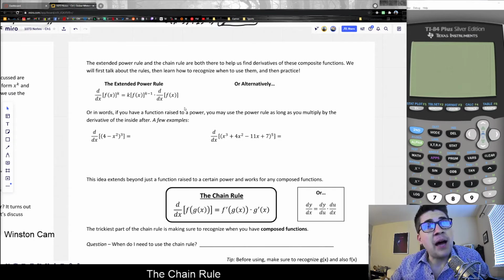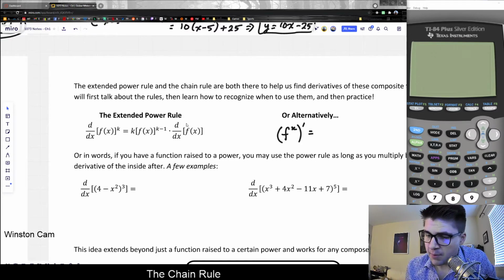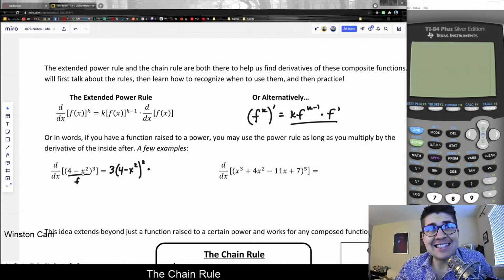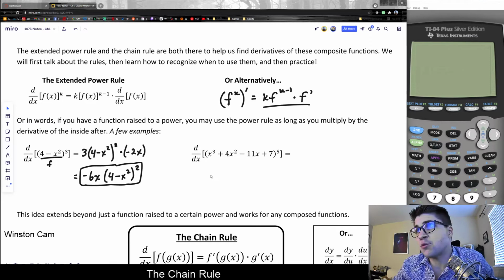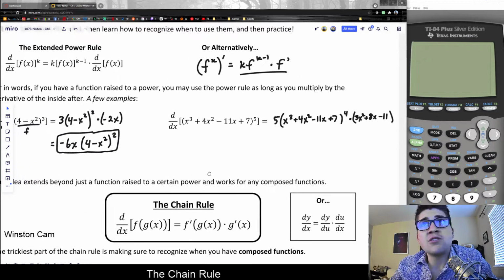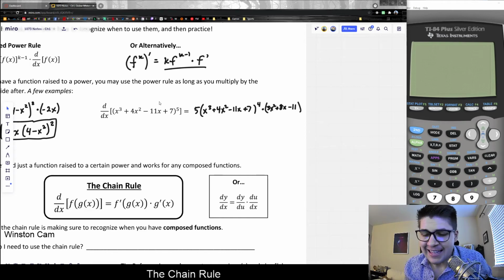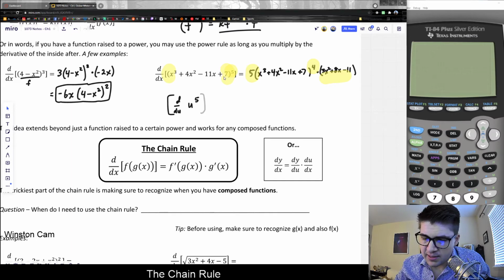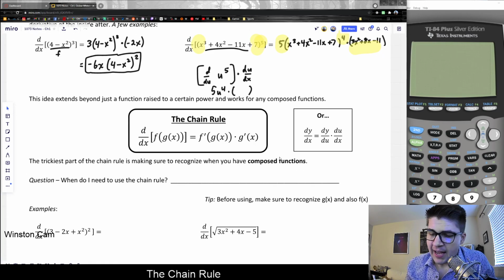The Extended Power Rule